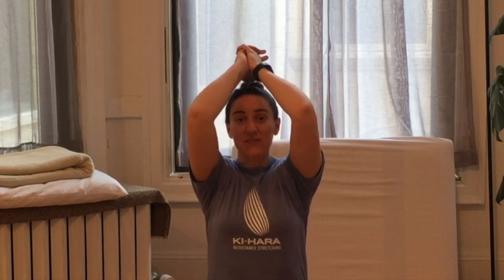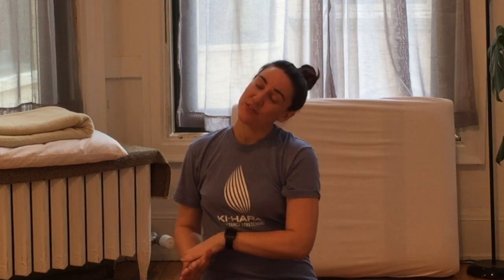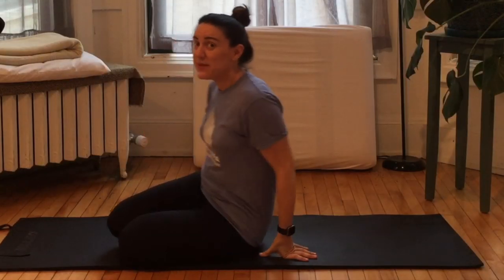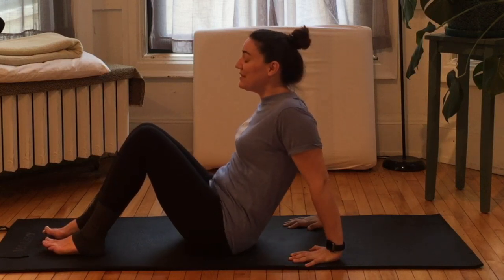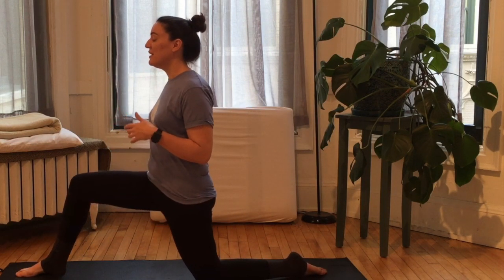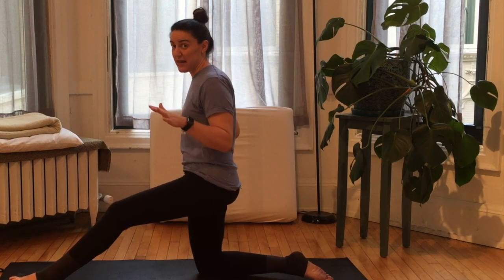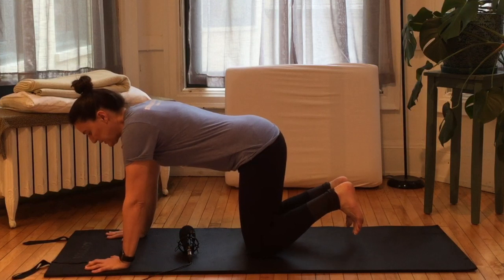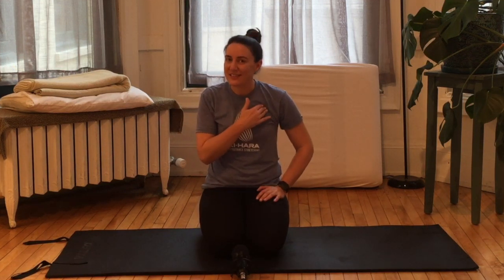Chest and Calves Problem Solving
For a FREE 45 minute Stretch Chi Workout for Beginners click here!

This channel is funded through viewer contributions.  Every bit helps!  If you feel so moved, here is how you can help

Getting started with stretching can be incredibly intimidating.  There are reasons why your body resists higher levels of mobility.  I'll help you figure out where your blockages are, how to remove them, and make your way into a happier and healthier body using a highly effective method called Ki-Hara Resistance Stretching.

If you want to schedule a one on one session with me go and fill out the contact form.

All the Best!!!  - Carrie